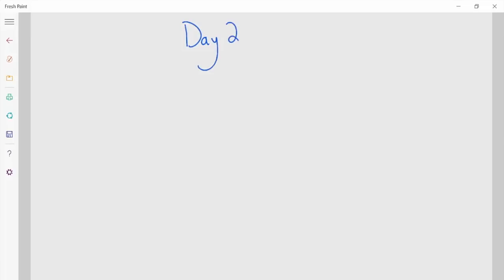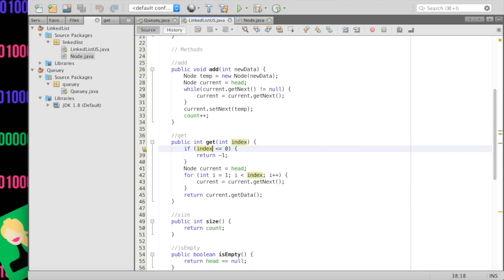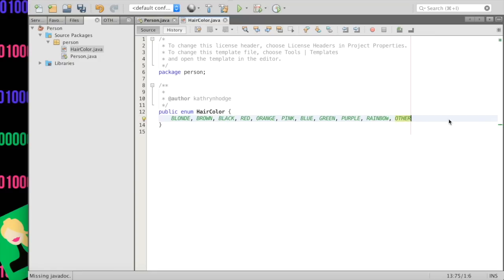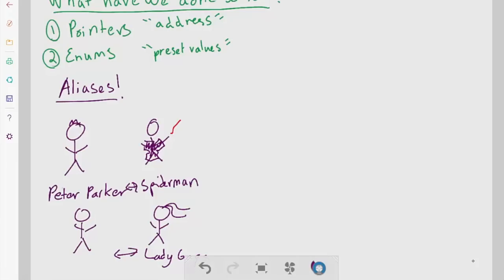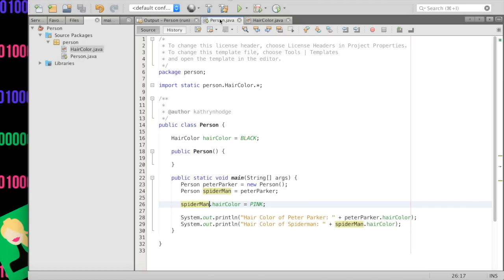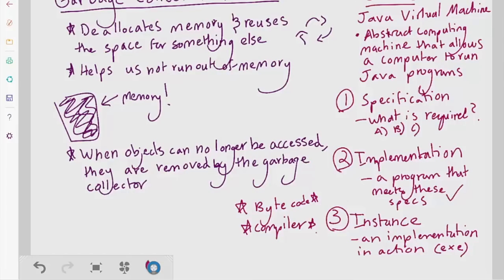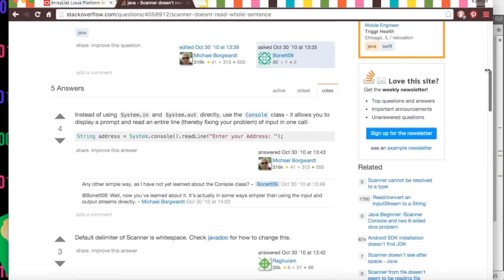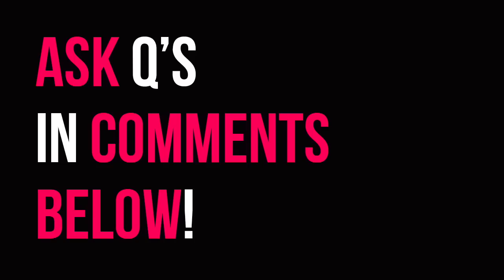Day 20 of Code: Pointers, Aliasing, Garbage Collection, & JVM! (+ Spiderman & Lady Gaga & TSwift!)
Welcome to Day 20! Learn about pointers, aliases, garbage collection, and the Java Virtual Machine in this video! We'll also talk about Peter Parker, Spiderman, Lady Gaga, and Taylor Swift. Got a question?